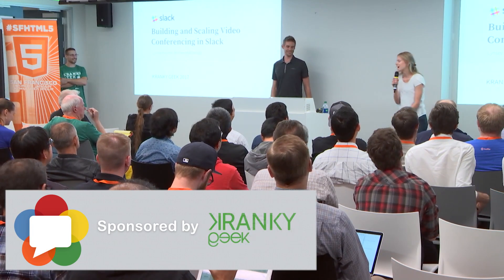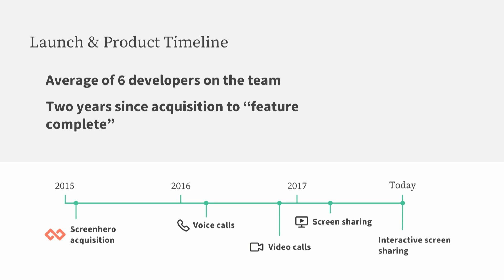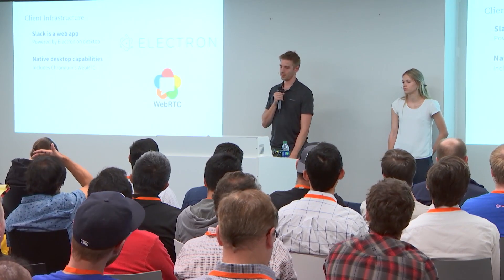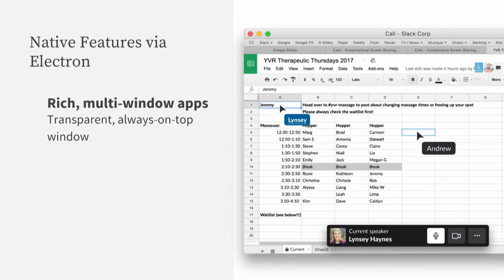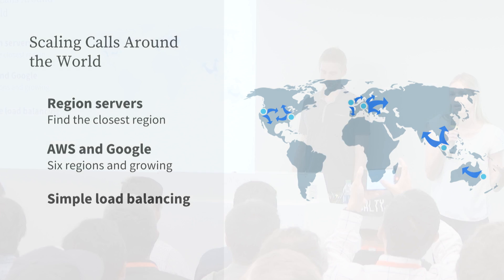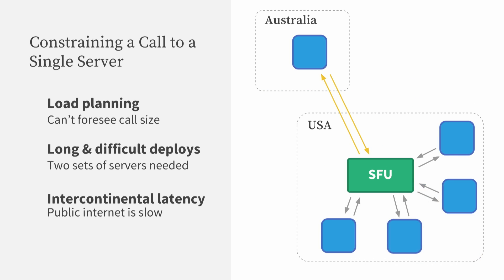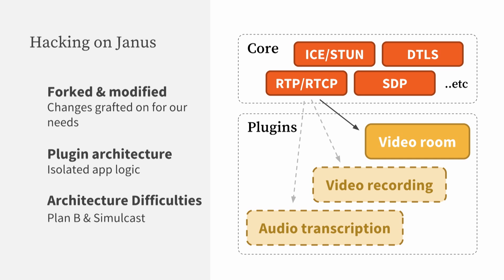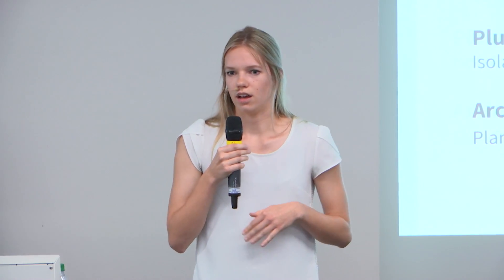Building and Scaling Video Conferencing in Slack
Speaker: Lynsey Haynes & Andrew MacDonald, Slack

How do you design and operate a service that runs WebRTC group video calls with over a million minutes a day? That's exactly what Slack is going to share with us.